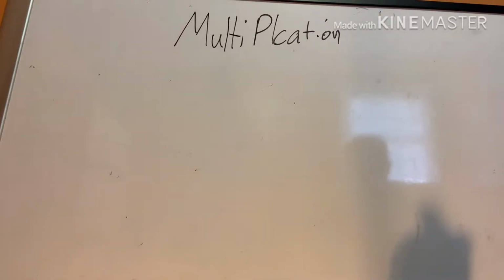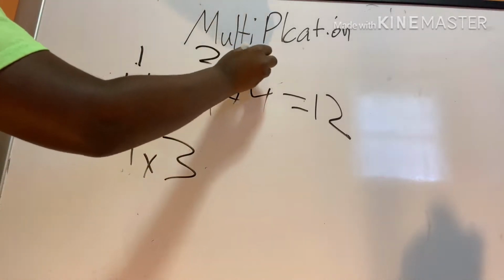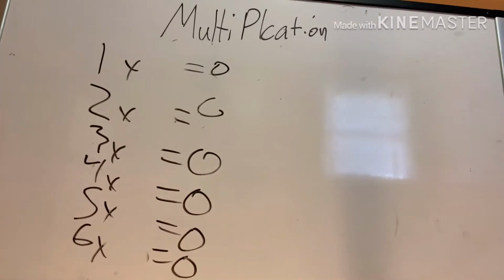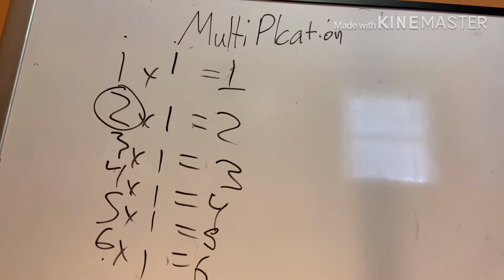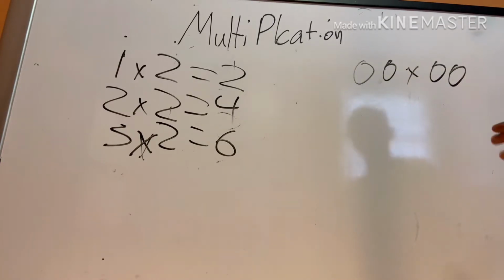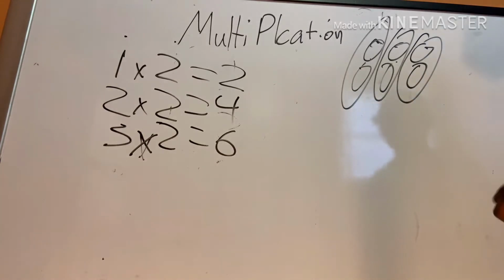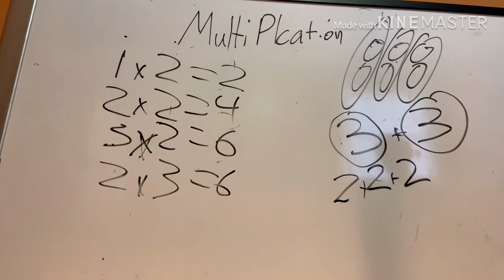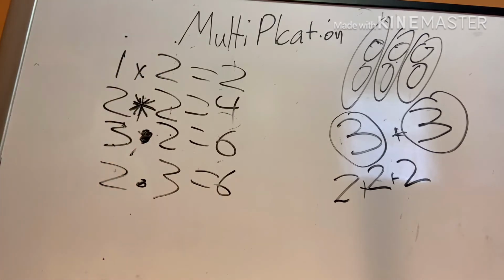Multiplication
This video is to help people who don’t understand how to understand and also to learn how to multiply